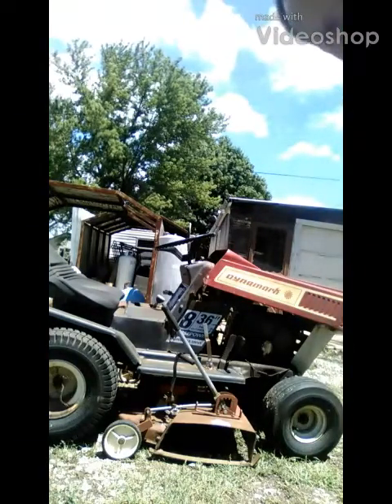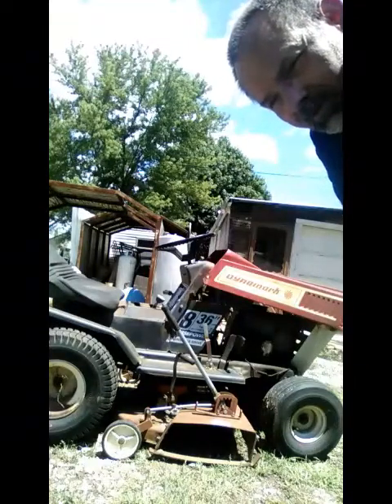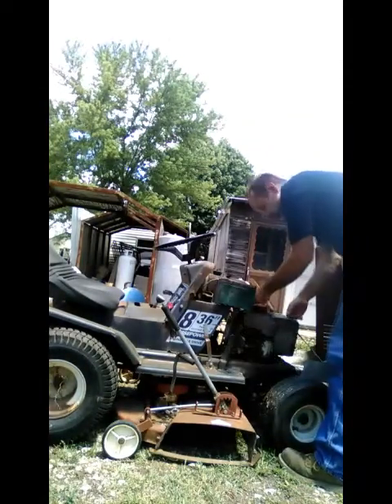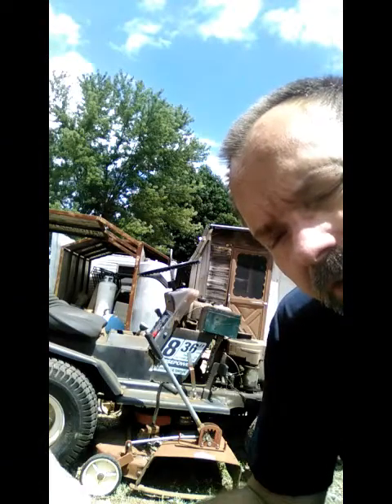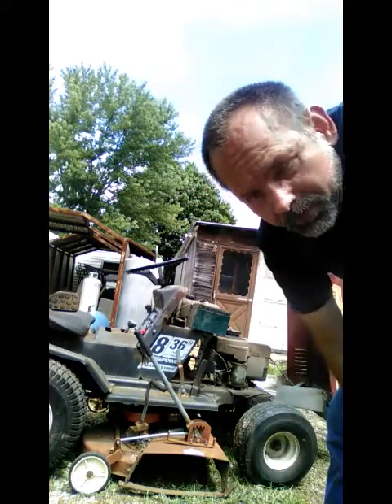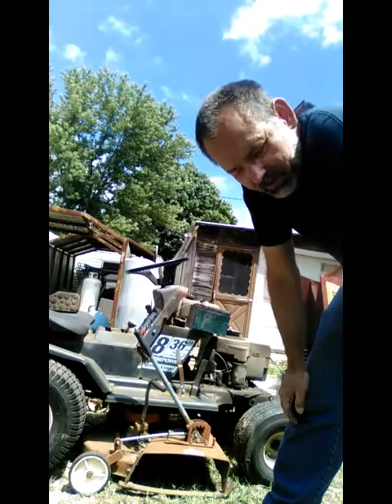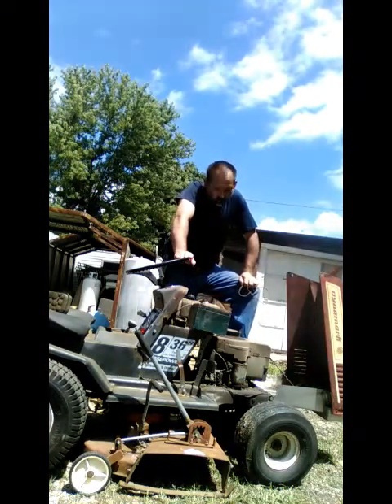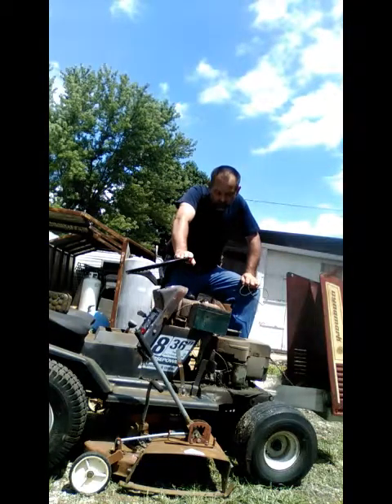$20 riding mower first start in a year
Old dynamark Briggs and Stratton riding mower has been sitting outside for a year. Will it run?